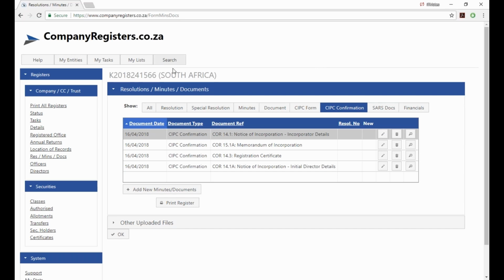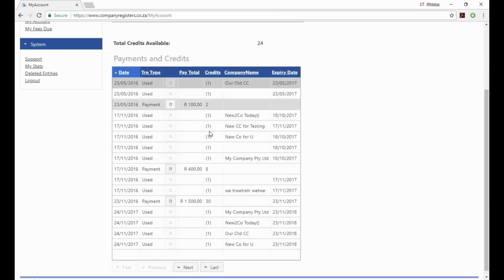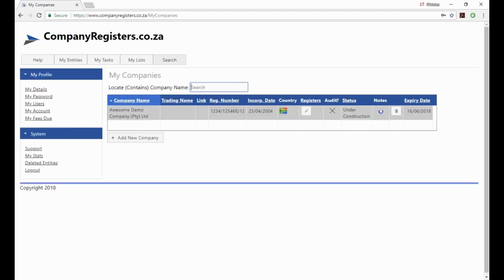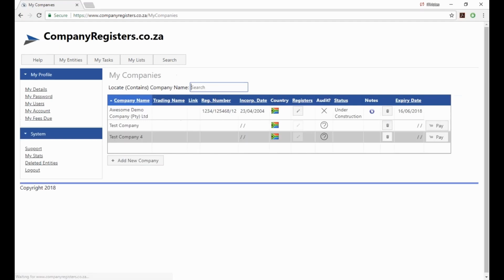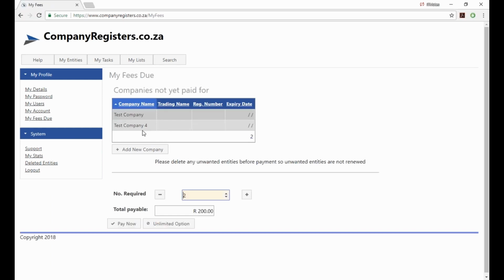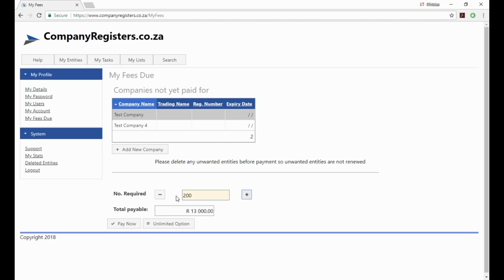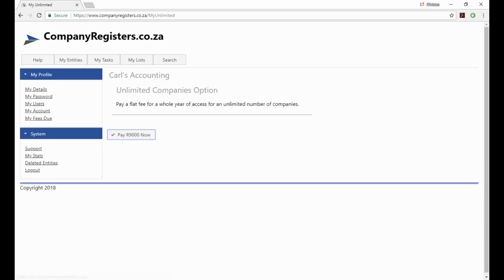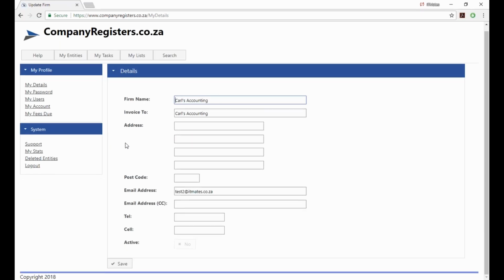Making Payment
Carl takes you through making payment step-by-step on CompanyRegisters.